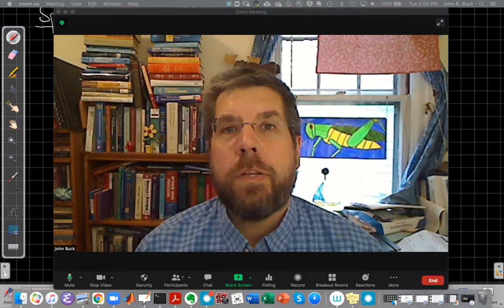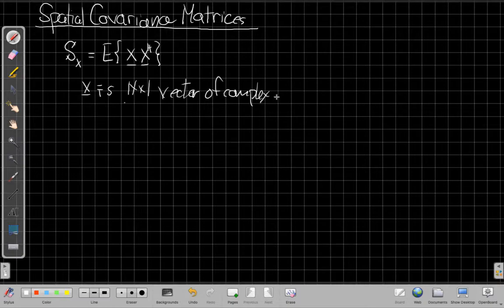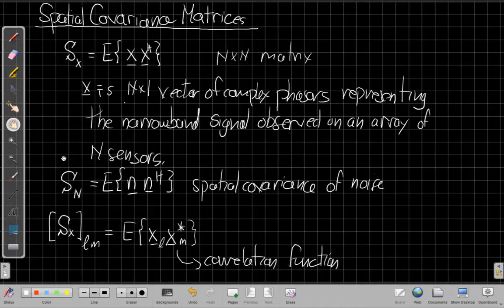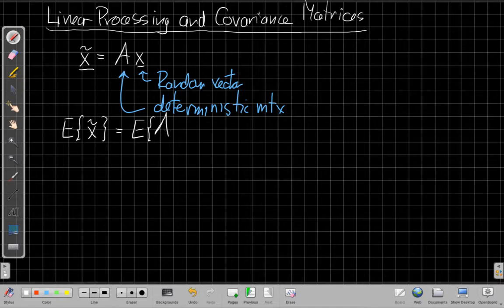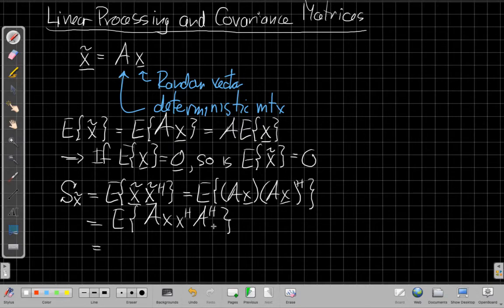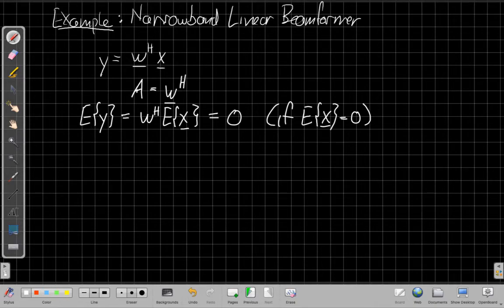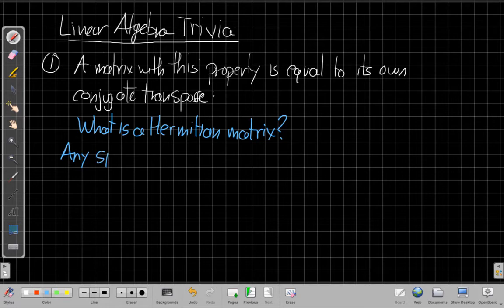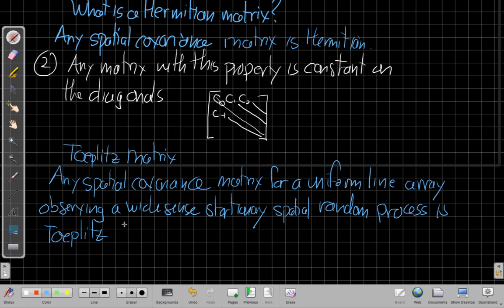Spatial Covariance Matrix: Definition and Properties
Defining the spatial covariance matrix, or cross-spectral matrix, for the narrowband signal model observed by a uniform linear array.  Summarizing the effect of linear processing on the first and second moments of a random process, and describing properties of the covariance matrix.